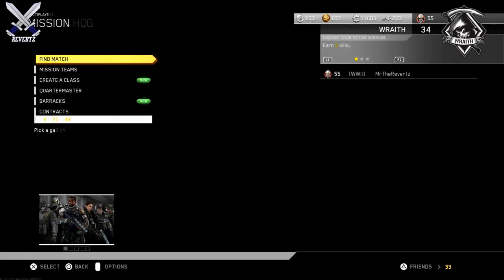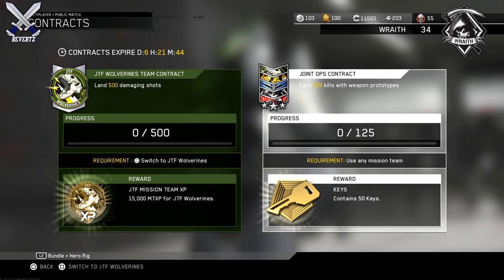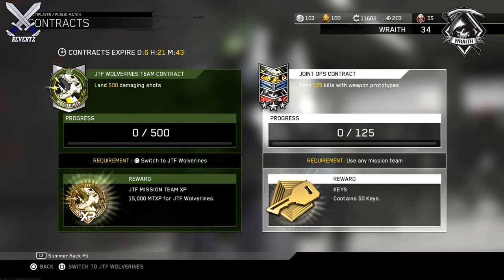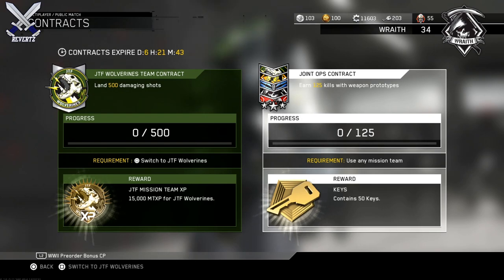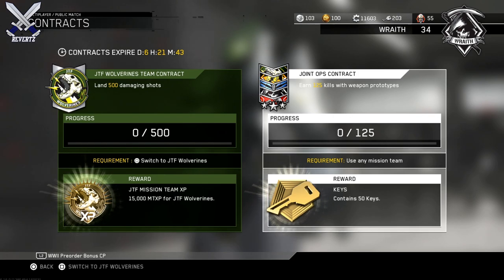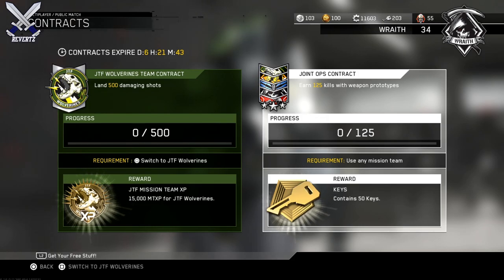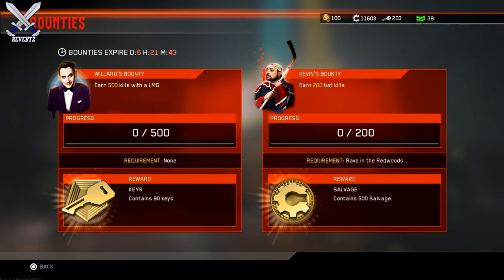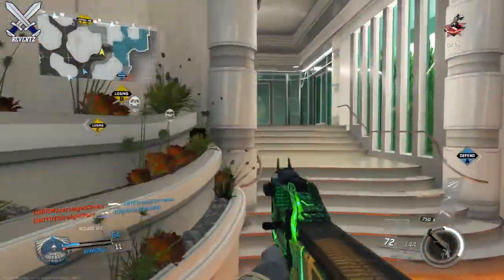Infinite Warfare: How To GET 140 KEYS FOR FREE (Fast & Easy)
Call Of Duty Infinite Warfare keys are really hard to come by but you can earn 140 keys for FREE by completing this weeks infinite warfare multiplayer and zombies contract!